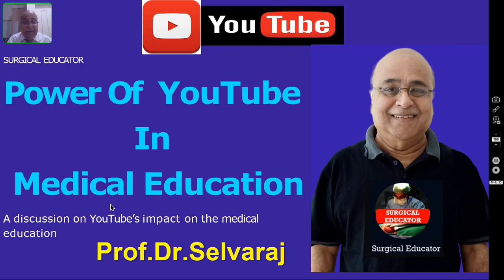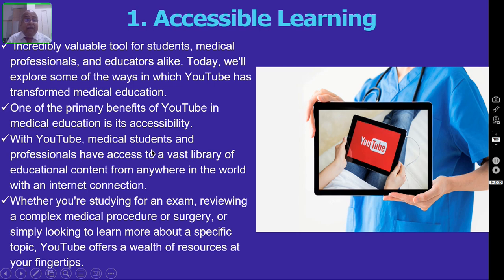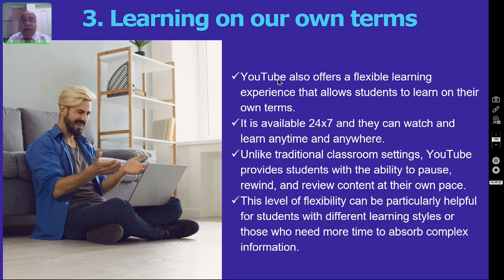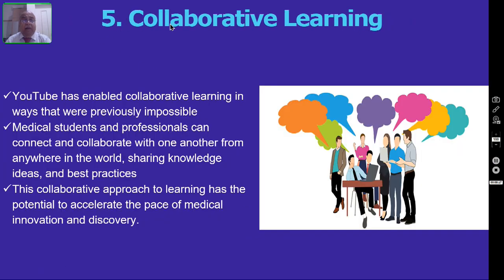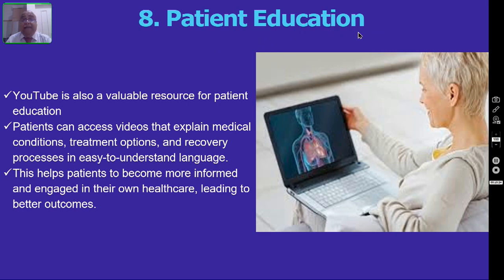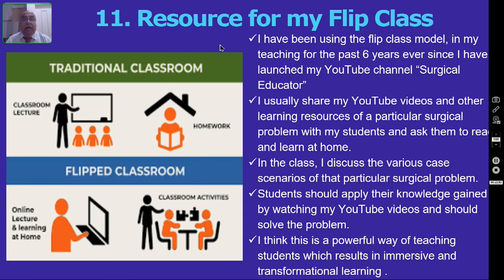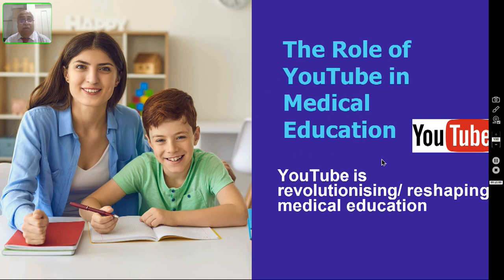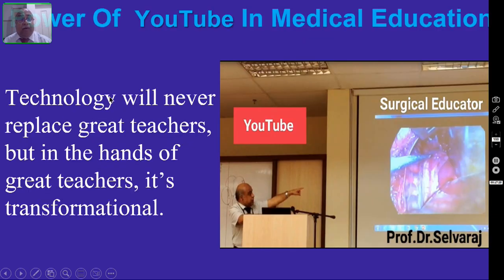POWER OF YOUTUBE IN MEDICAL EDUCATION / SURGICAL EDUCATOR CHANNEL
Dear viewers,
• In this episode, I am talking about the Power of YouTube in medical education
• I will be discussing the various benefits of using YouTube in medical education. YouTube is  definitely revolutionize the way in which we are teaching our students.

many of my YouTube videos and my PPT slides